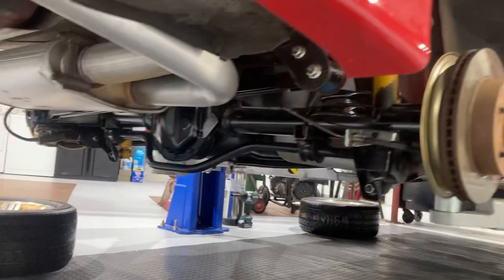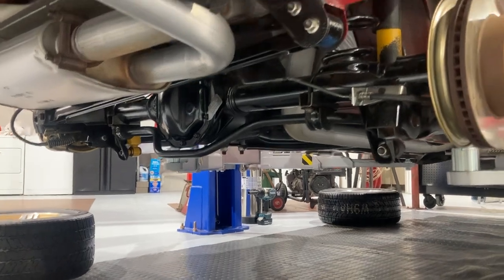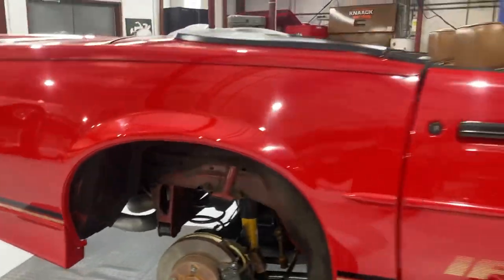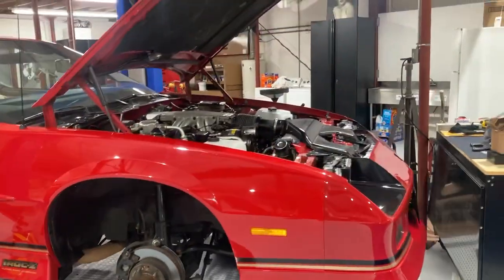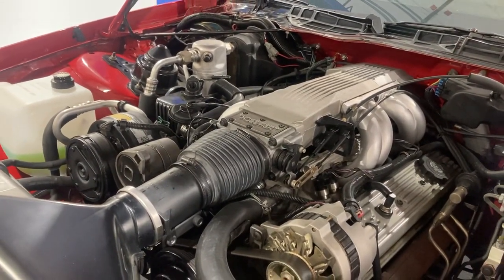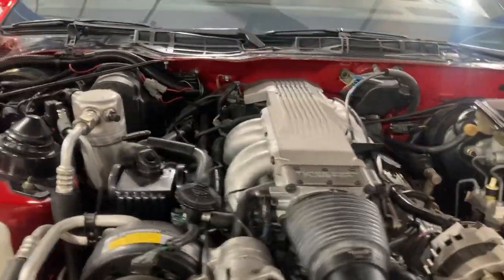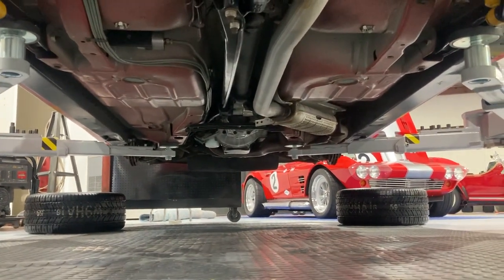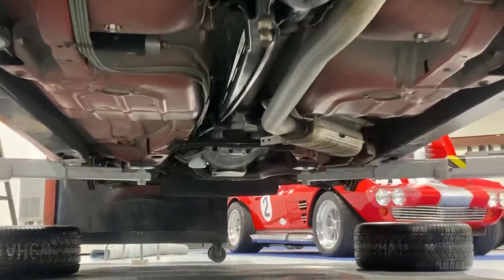Iroc Camaro G92 5 Speed Convertible getting a set of NOS 30 year old Goodyear Gatorbacks